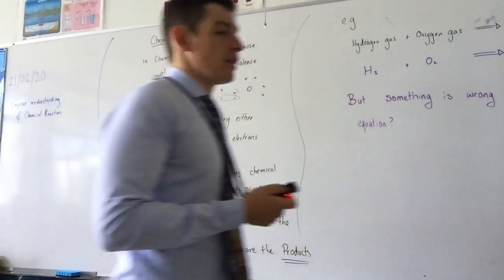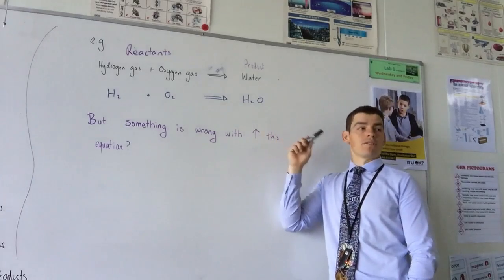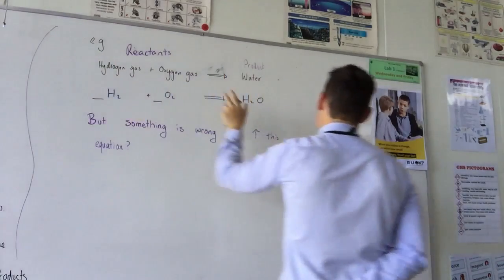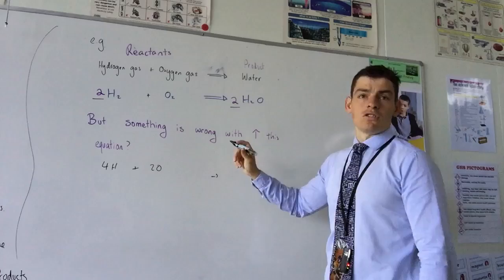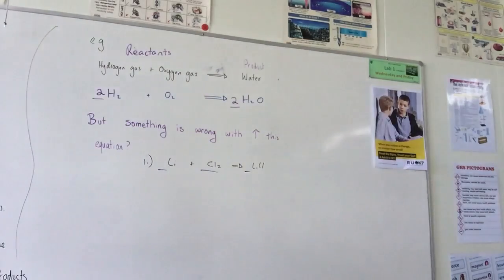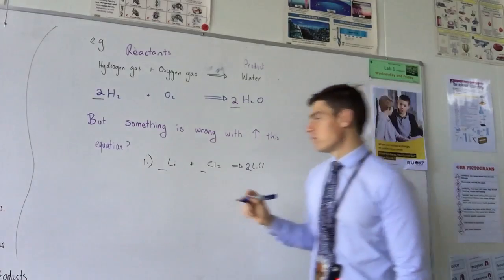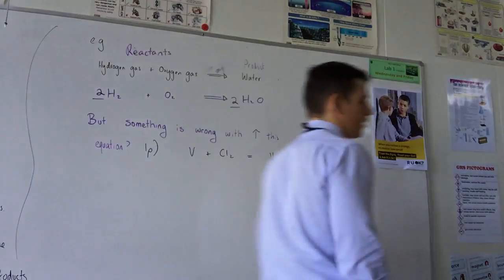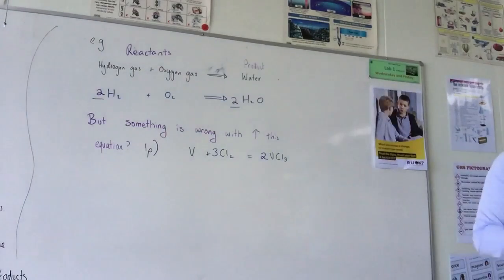Balancing Chemical Equations